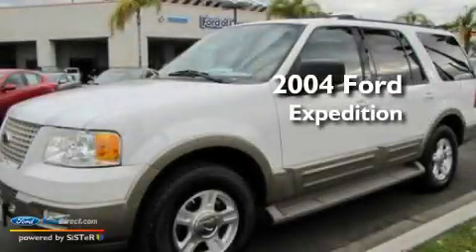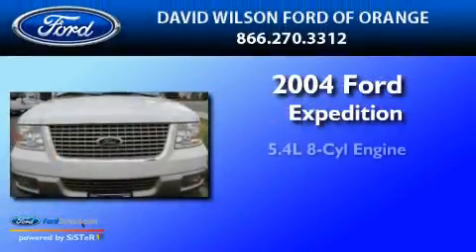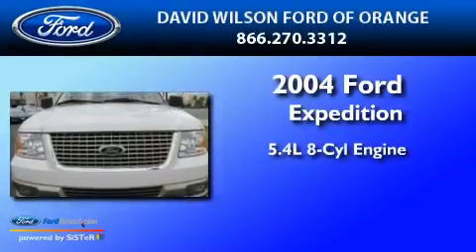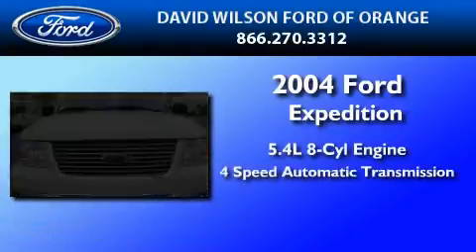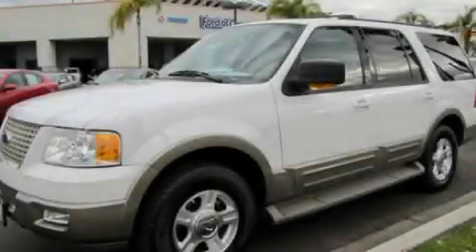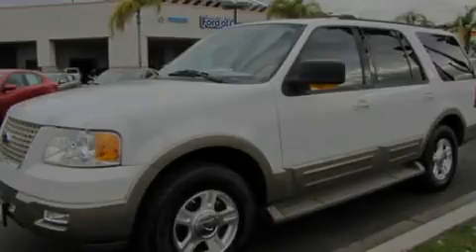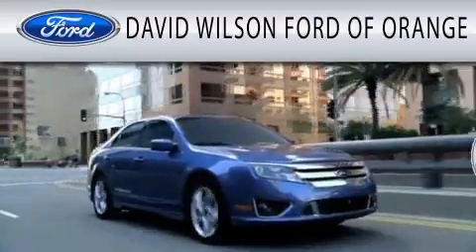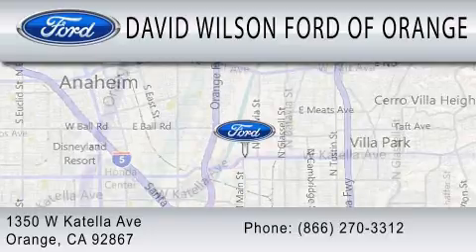2004 FORD EXPEDITION Orange CA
Year : 2004
 Make : FORD
 Model : EXPEDITION
 Engine : 5.4L V8
 Trans . : AUTO 4SPD
 Exterior : OXFORD WHITE
 Miles : 76,523
 Interior : MEDIUM PARCHMENT
 Stock : 764215

 1350 W. Katella